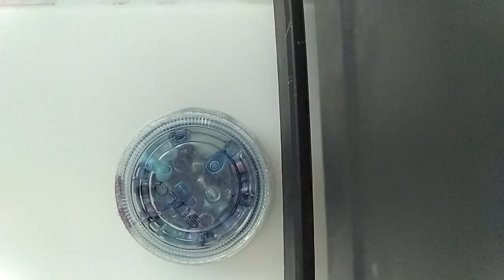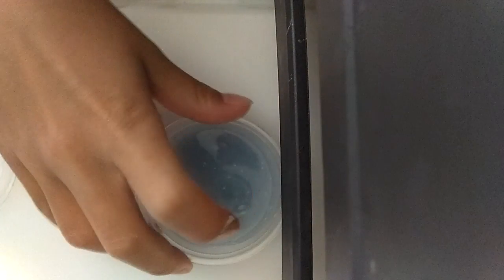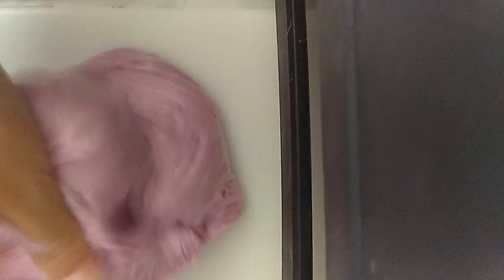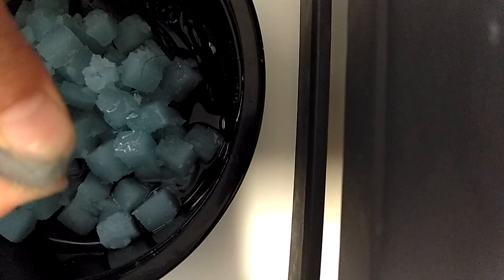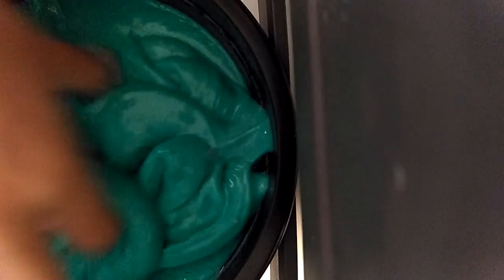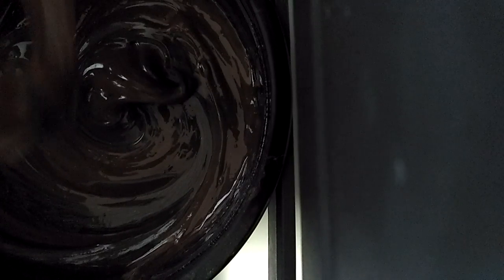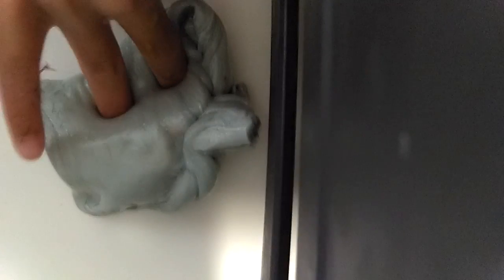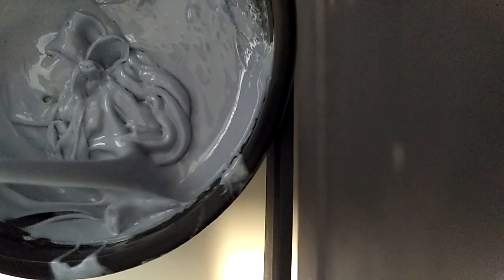Showing all my slime (part 5)